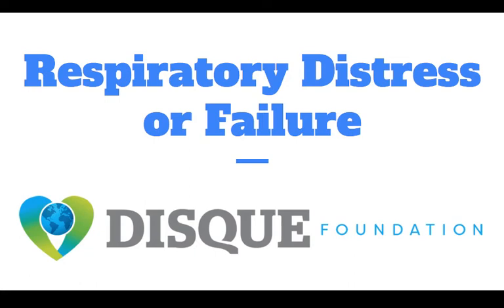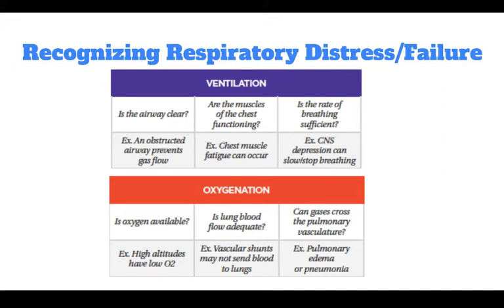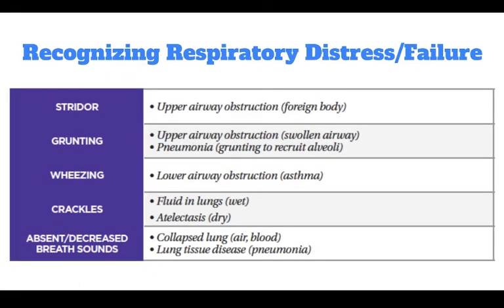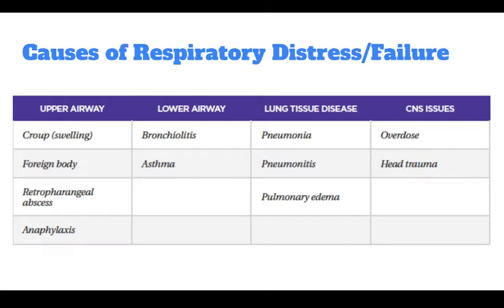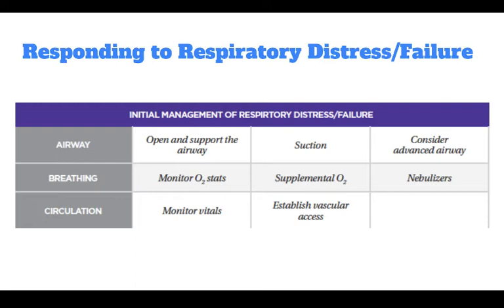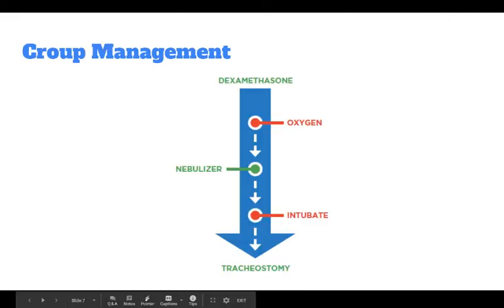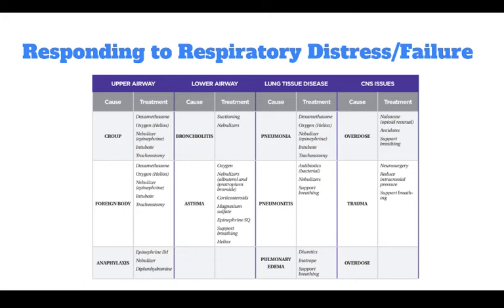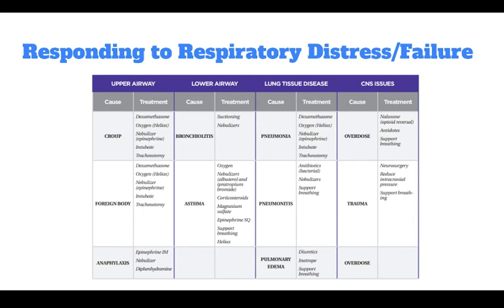Respiratory Distress/Failure- Respiratory Distress or Failure in PALS (2019)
LiveWithLauren: Today we are learning about Respiratory Distress or Failure in PALS. Watch these quick tips and be better prepared to save someone's life!